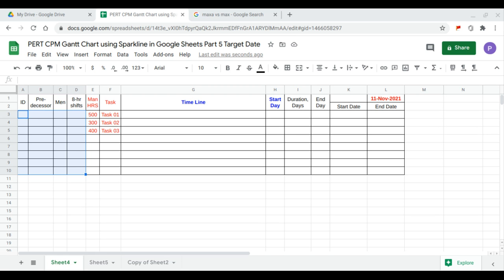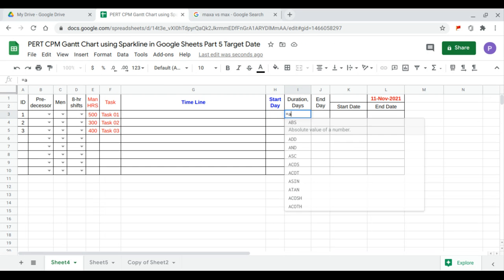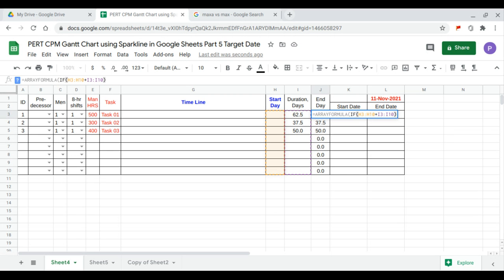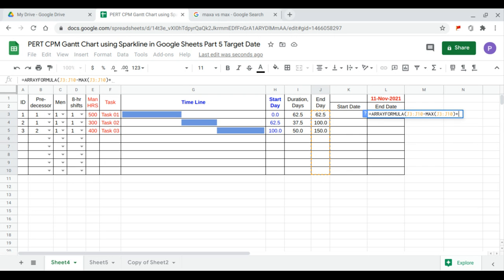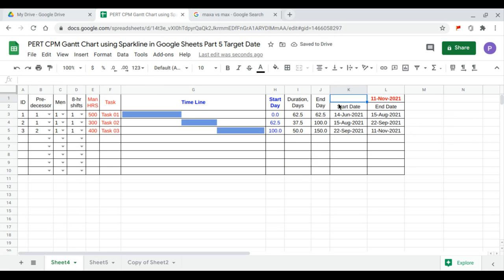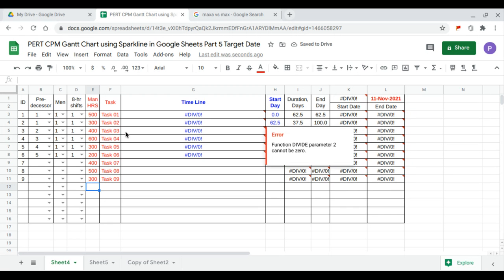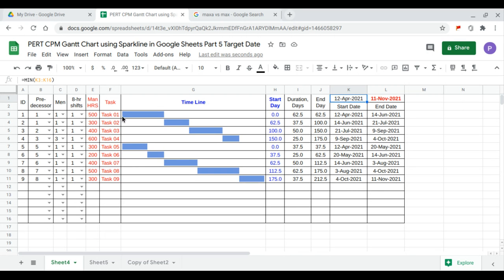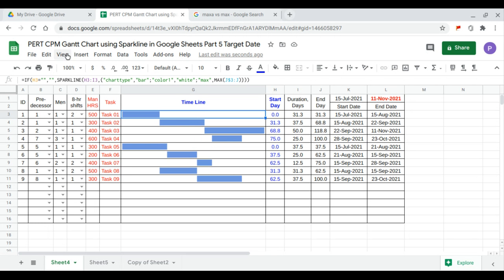PERT CPM Gantt Chart using Sparkline in Google Sheets Part 5 Fixed Target Date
For projects with FIXED TARGET DATE, this video shows the use of SPARKLINE, Data Validation, SEQUENCE, COUNTA, IFS, INDEX, MIN, to prepare expandable Gantt Chart in Google Sheets.